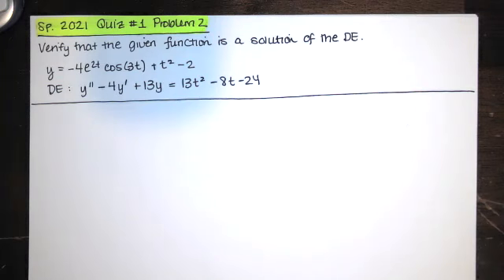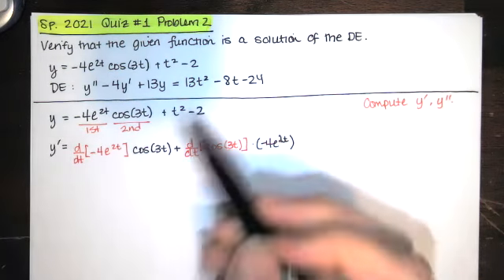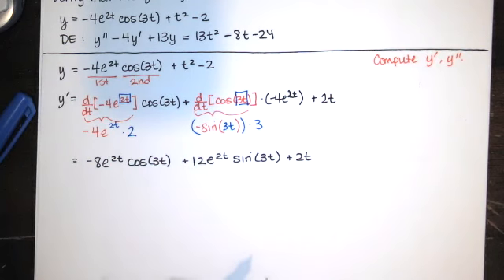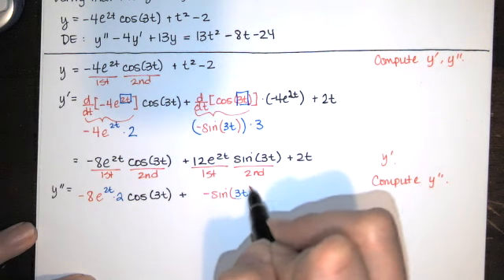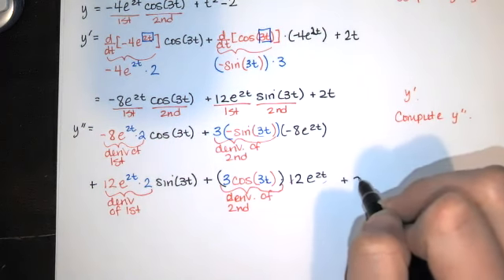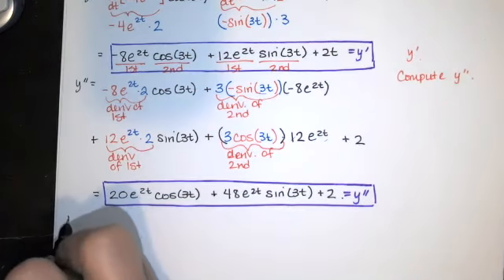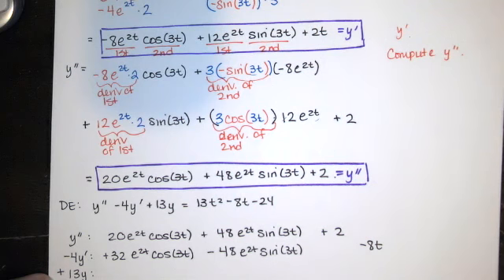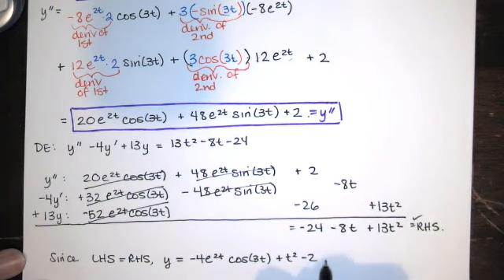Sp. 2021 Quiz 1 Prob 2 - Verify that a function is a solution of the DE. - Differential Equations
In this video, we solve problem 2 from the Spring 2021 Quiz #1 from MATH 2613: Elementary Differential Equations at Tulsa Community College.

We're asked to verify that the given function is a solution of the differential equation. Computing the derivatives requires us to use the product rule and the chain rule.